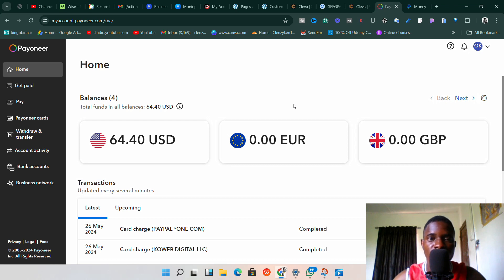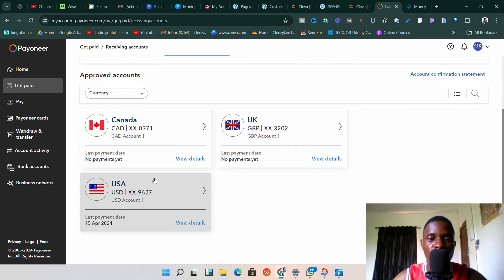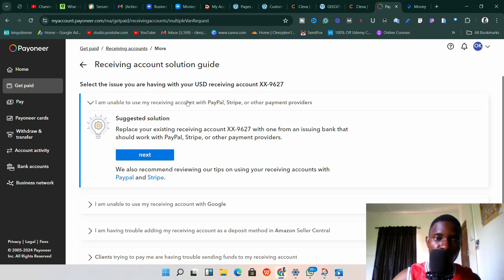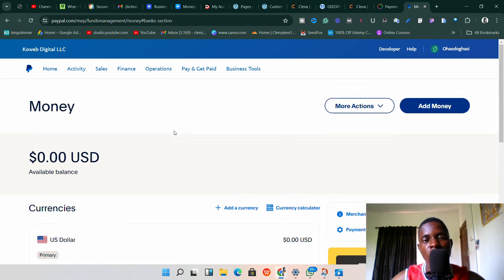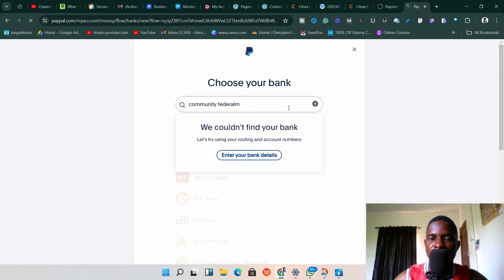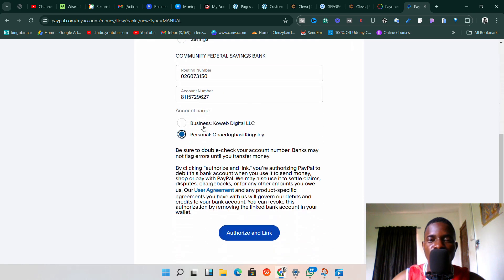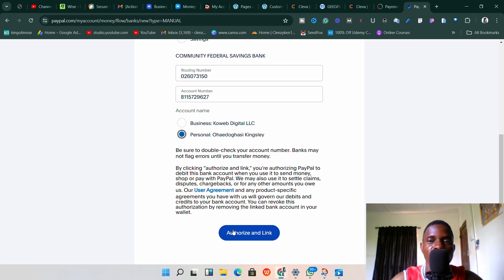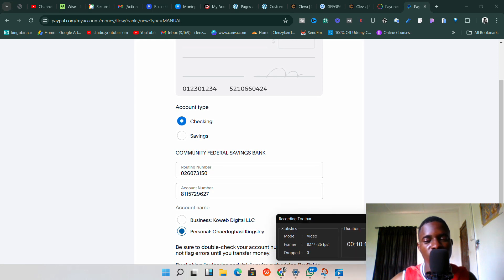How to link PayPal to Payoneer account - Send money from PayPal to Payoneer bank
In this video, I showed you how to link PayPal to a Payoneer account easily.

This would help you withdraw your funds from Paypal into your Payoneer account.

Link Paypal to Payoneer bank in order to make things easier for you when you want to withdraw your money from PayPal.